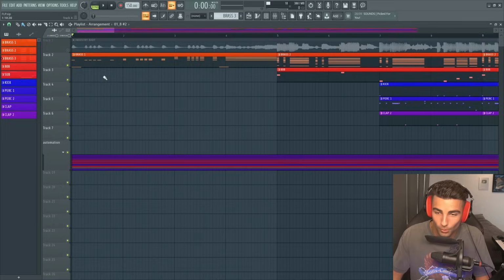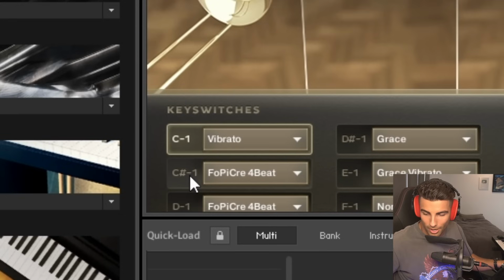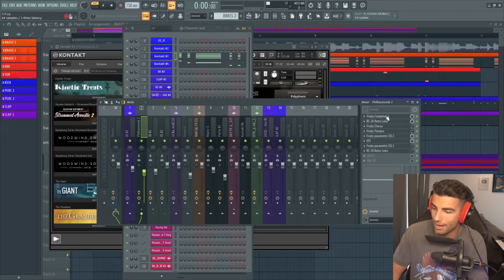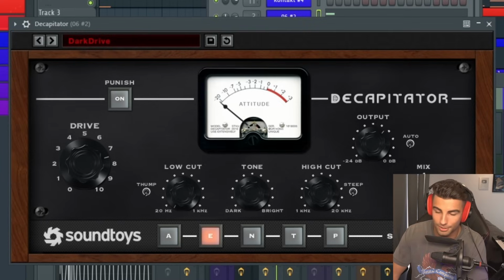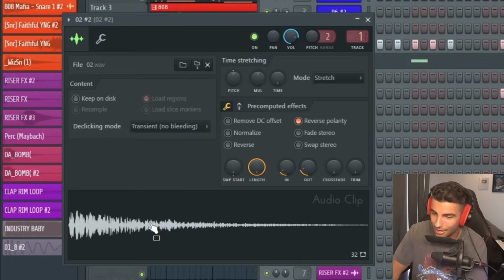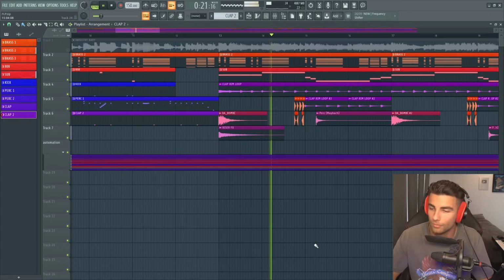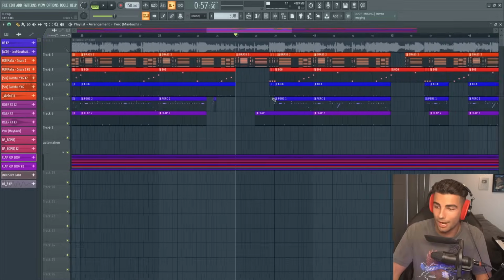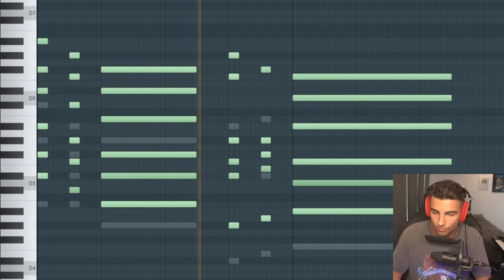How "INDUSTRY BABY" by Lil Nas X was Made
How "INDUSTRY BABY" was made on FL Studio. Advanced remake of "INDUSTRY BABY" by Lil Nas X ft. Jack Harlow, produced by Kanye West and Take A Daytrip.

Timestamps:
0:00 Intro
0:25 Drum Monkey
1:18 Brass
2:27 Chorus
3:48 808
4:35 Drums
5:47 Chorus Pt.2
6:54 More Brass
7:47 Outro